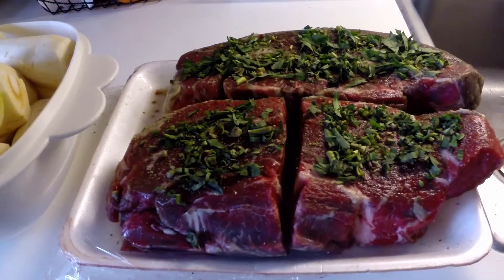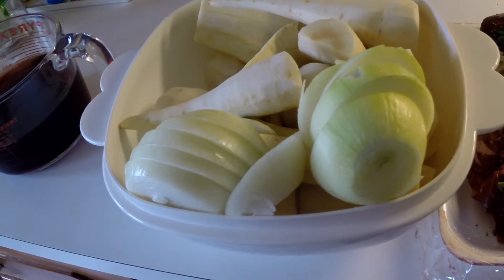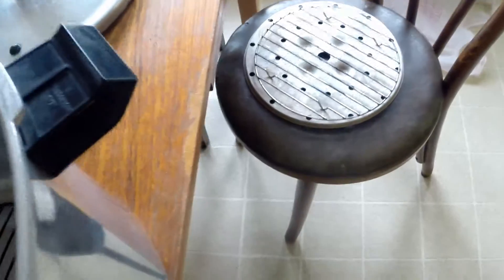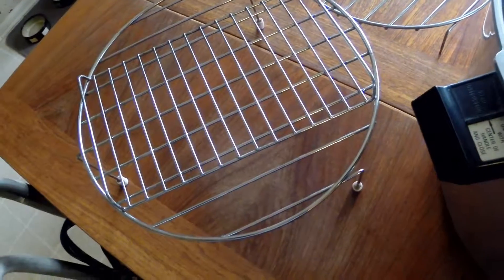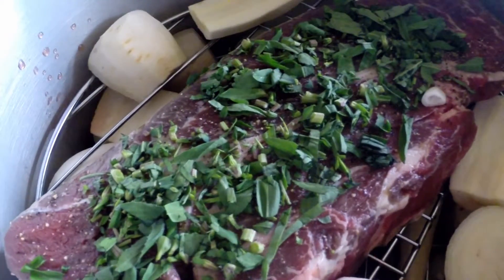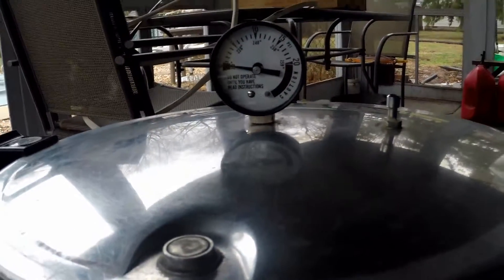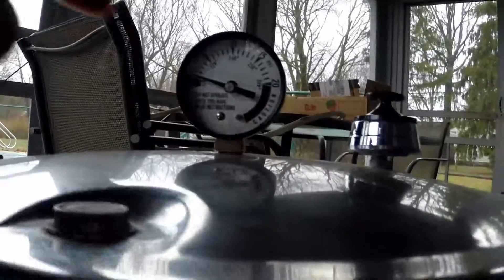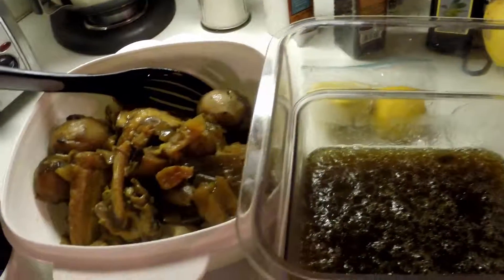Cooking a beautiful Beef Chuck in the 7 quart pressure canner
This is one of my favorite ways to eat beef.  A beautiful Iowa corn fed chuck cooked under pressure.  If you don't have a pressure canner, you need to get one.  You're food could be wonderful too.